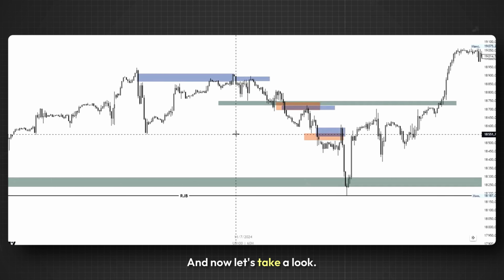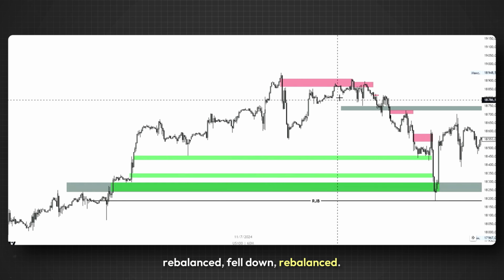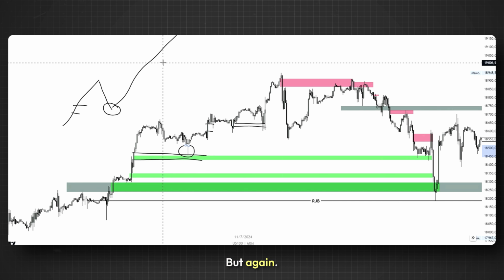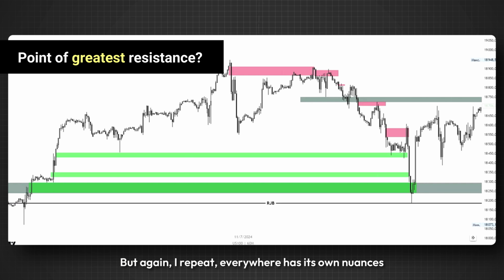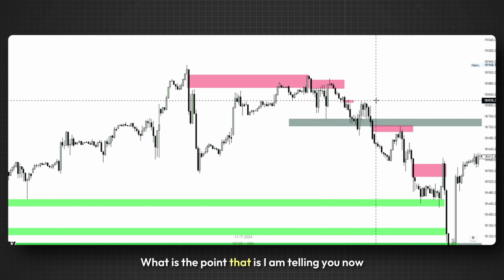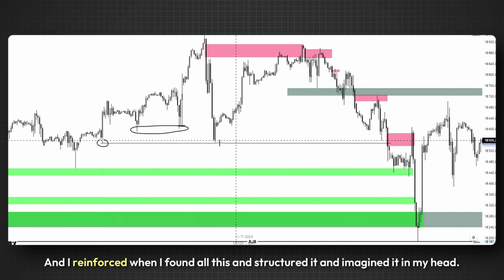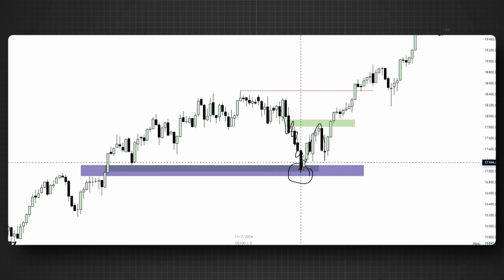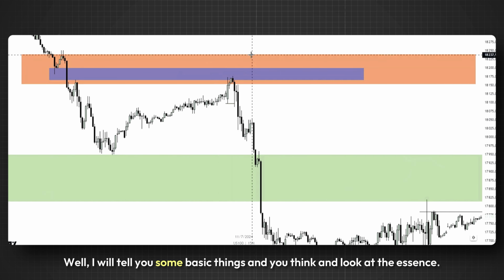I Tried Trading Gaps Up for 30 Days and Doubled My Portfolio | Ultimate Guide #2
Are you ready to elevate your trading game? In this video, we delve into the fascinating world of price gaps and rebalancing, revealing essential strategies that can dramatically change your approach to the market.

🌟 What You'll Learn:

- The Importance of Gaps: Understand why price gaps are critical indicators of market intent and potential future movements.
- Types of Gaps: Discover the difference between Corrective Rebalancing (C-Rep) and Target Rebalancing (T-Rep) and how to leverage them for profit.
- Market Dynamics: Get insight into how the market transitions between points of greatest and least resistance, and how this knowledge can inform your trading decisions.
- Practical Examples: We'll use real chart data from Forex, indices, and cryptocurrencies to illustrate these concepts, making them clear and actionable.
💹 Whether you're trading Forex, stocks, or cryptocurrencies, this video is packed with actionable insights that 95% of traders overlook. By the end, you'll have a deeper understanding of how to navigate the markets with confidence.

If you haven't already, check out